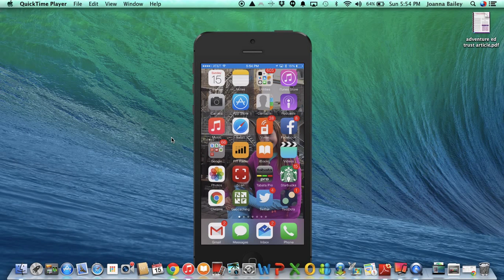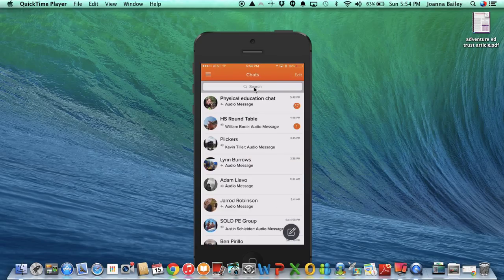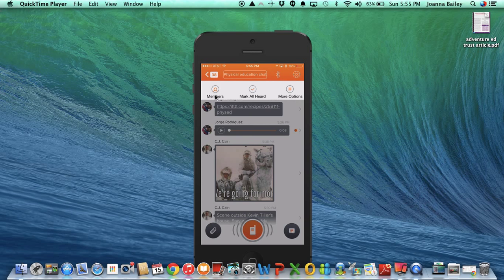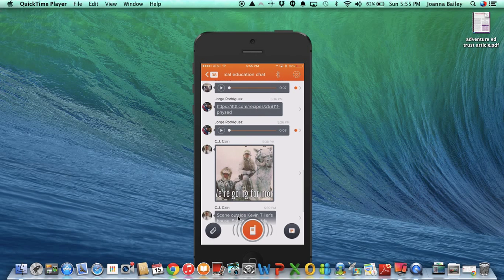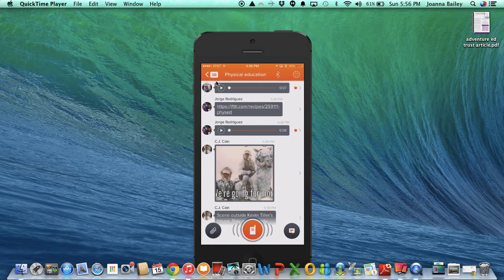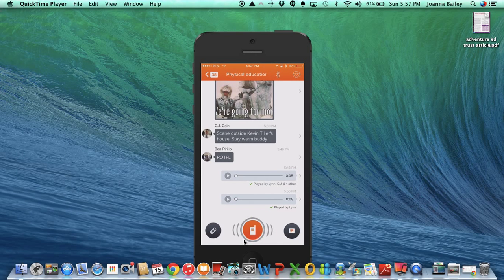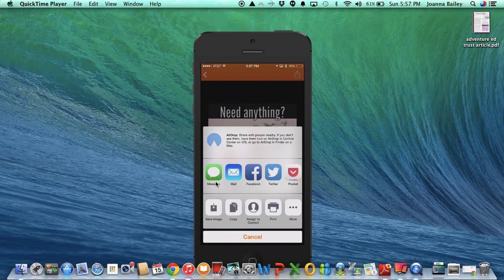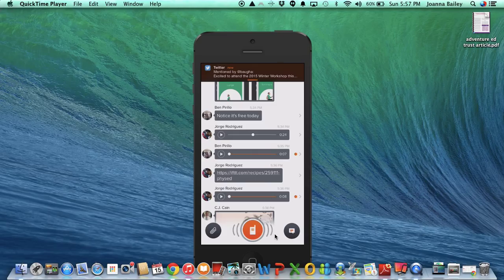Physed Voxer guide